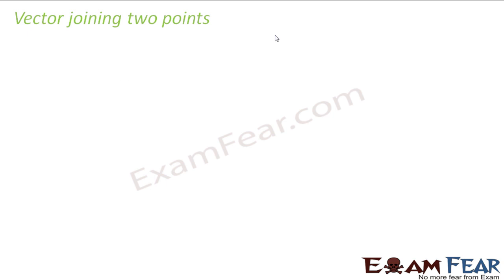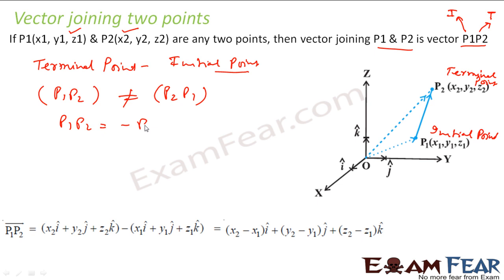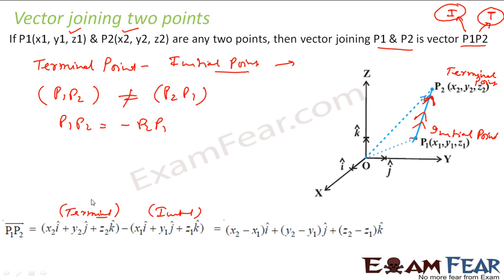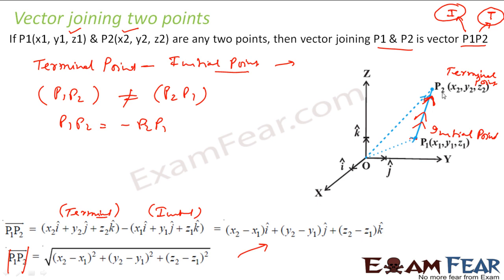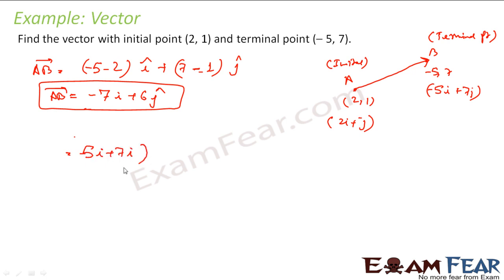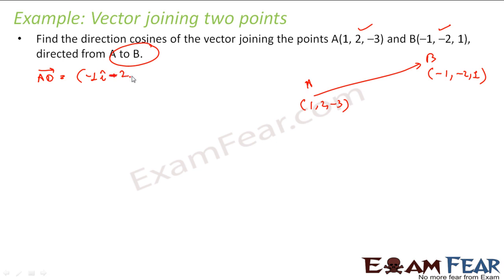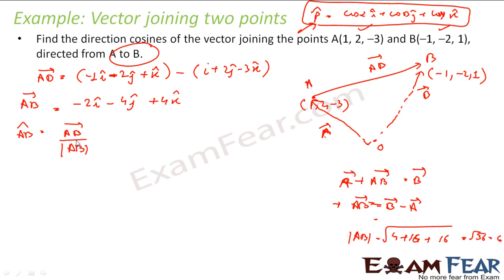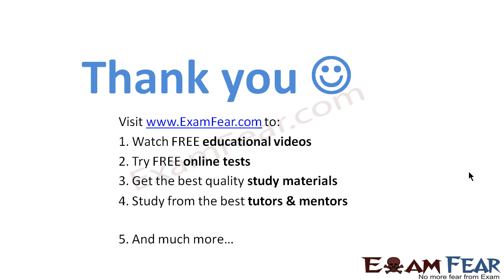Maths Vector Algebra part 12 (Vector joining 2 points) CBSE class 12 Mathematics XII